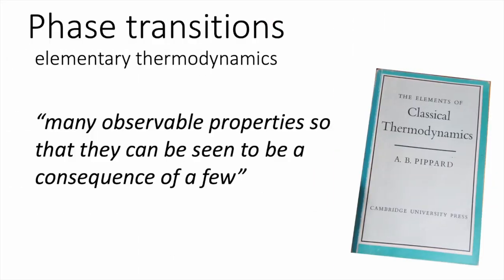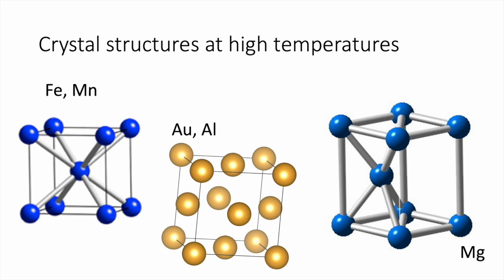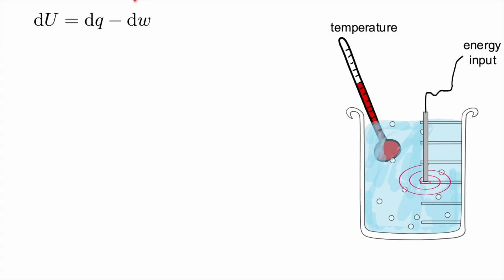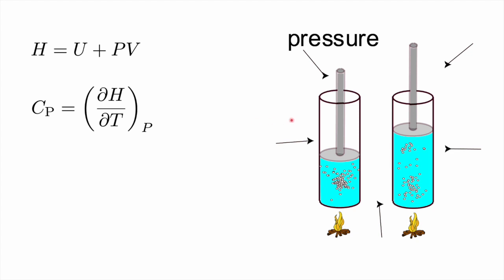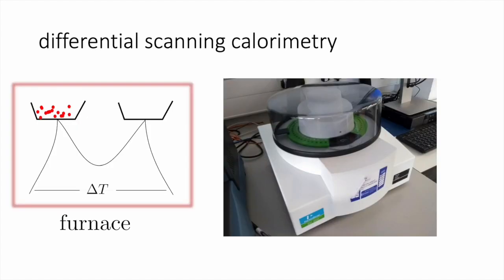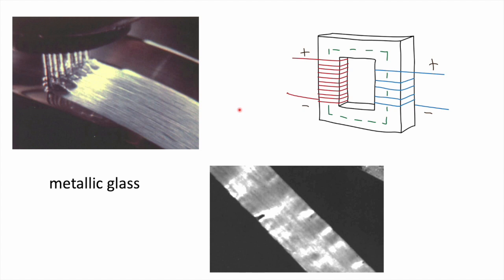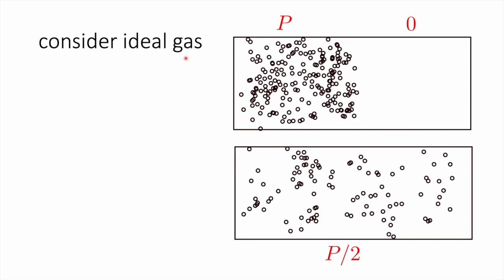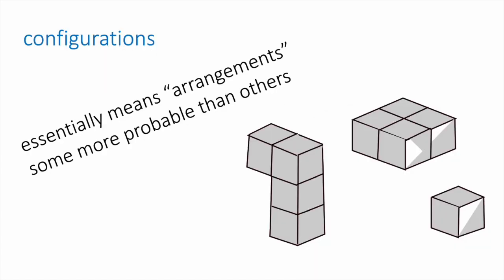Phase transitions - 2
Pippard, in his wonderful book "Elements of Classical Thermodynamics", states that "the function of thermodynamics is to link together the many observable variables so that they can all be seen to be a consequence of a few". In this lecture, I begin with this quote and explain with an example calculation, how a lot of variables can be expressed in terms of a few thermodynamic quantities to enable the minimisation of experiments.

We cover the meaning of basic thermodynamic quantities such as internal energy, enthalpy and entropy, with a derivation of configurational entropy of mixing.